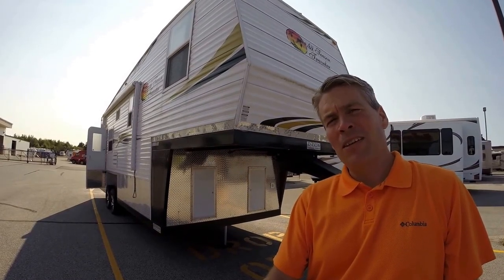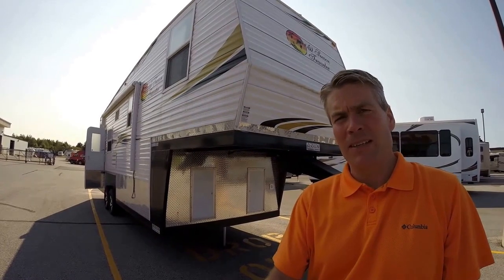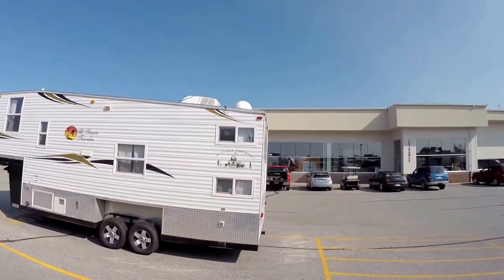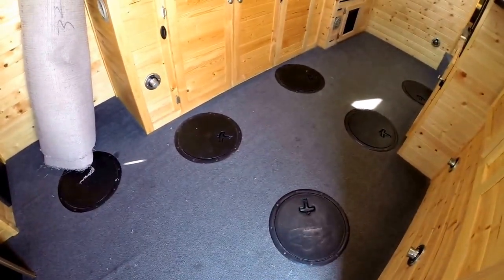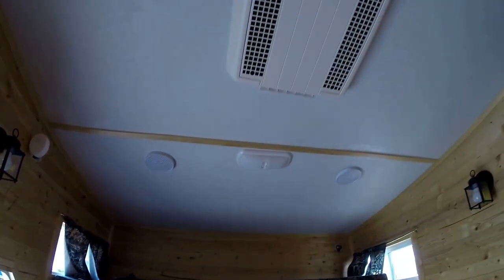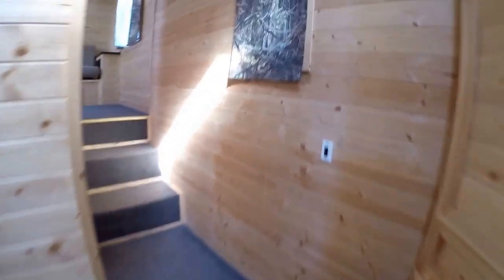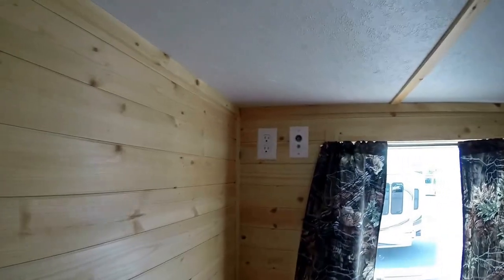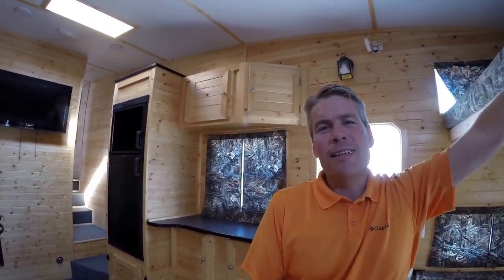2014 Ice Castle "All Season" 28' Fish House Fifth Wheel